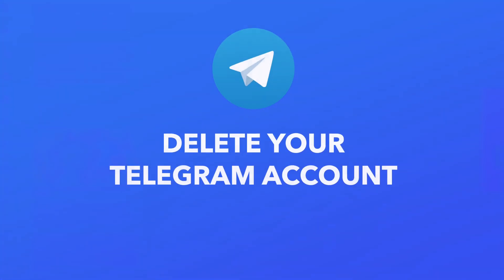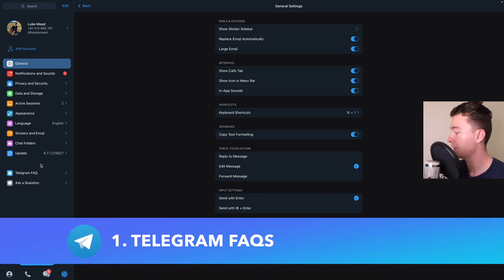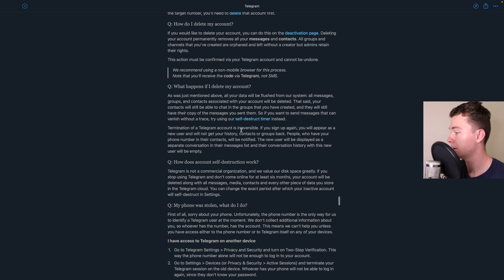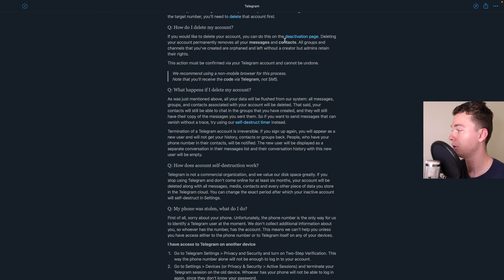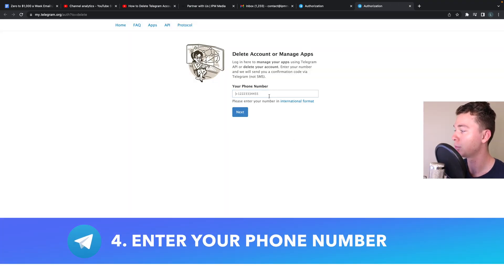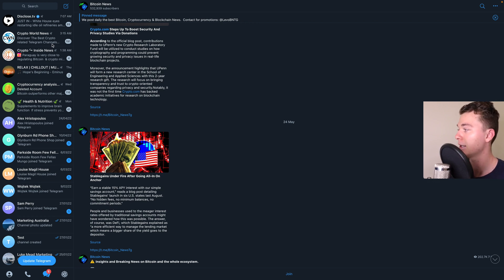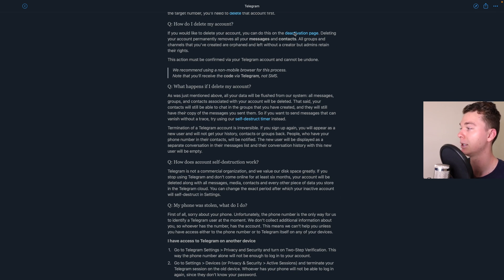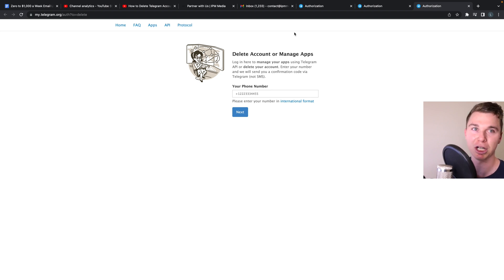How to Delete your Telegram Account (Mobile & Desktop Tutorial)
Are you leaving Telegram? This is how you can delete your Telegram account.

This tutorial is filmed on a desktop device, but it is the exact same steps on a mobile device like an iPhone.

Thanks,
Luke Mead 😊

I actually recommend that you use a desktop device to delete your Telegram account, because it's a bit easier on a computer.

Anyway, let's get it into this!

Telegram don't like to make it easy to delete your account. They've hidden it deep in the settings & it's actually quite confusing. So I hope this tutorial helps! This tutorial is up to date as of 2022! So there shouldn't be any issues.

Step 1. Navigate to the FAQs
This is where Telegram hide this option.

Step 2. Inside of the FAQs, find "Delete your Telegram Account"
Now this takes you to another area.

Step 3. Select "Deactivation Page"
Inside this area, we need to select Deactivation Page and this will take us to a new website.

Step 4. Enter your Phone Number
Once here, you want to enter your phone number. Telegram will message you on Telegram to verify you want to delete your account.

Step 5. Your Telegram account is deleted!

Cheers

Luke

00:00 Delete Telegram Account
00:13 Navigate to the FAQs
00:26 Find "Delete your Telegram Account"
00:37 Select "Deactivation Page"
01:02 Enter your Phone Number

If you want to read a written tutorial, I wrote this article for you :)

P.S.